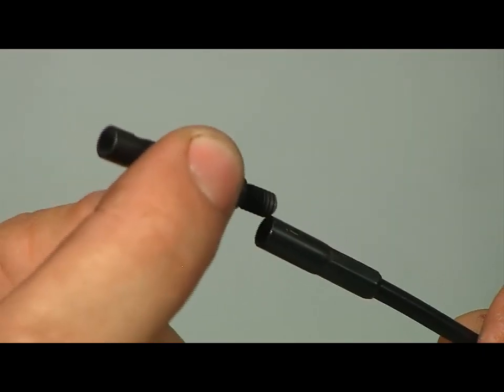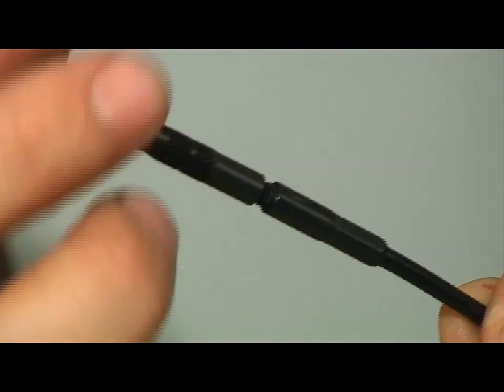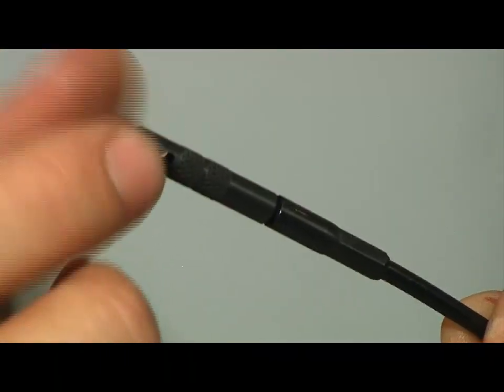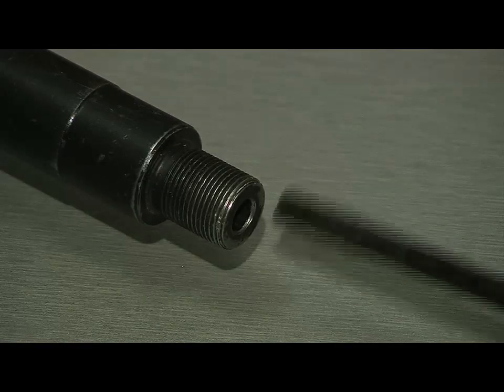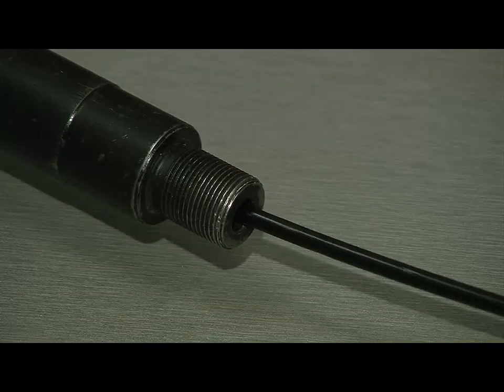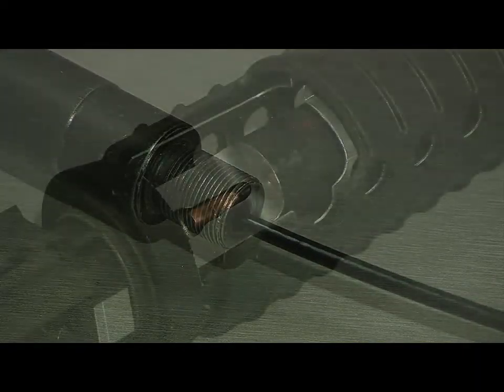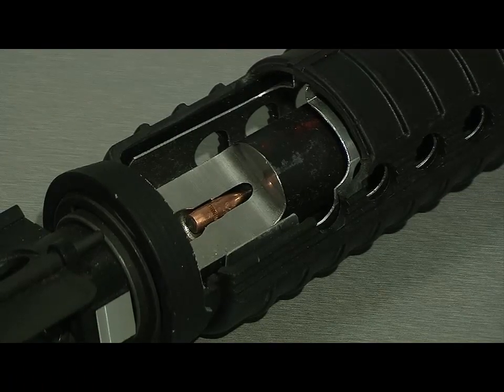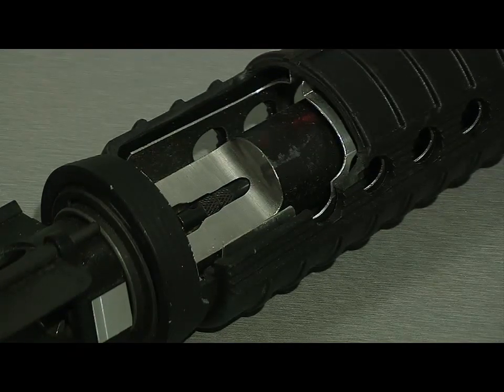Rifle Obstruction Remover